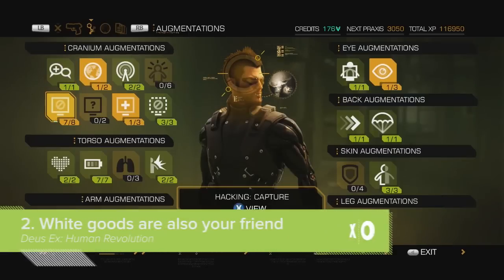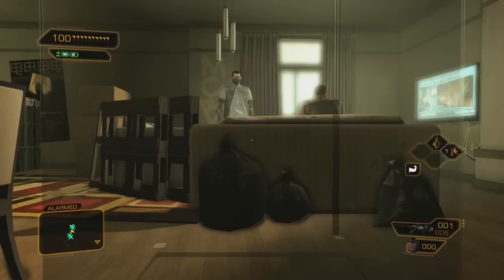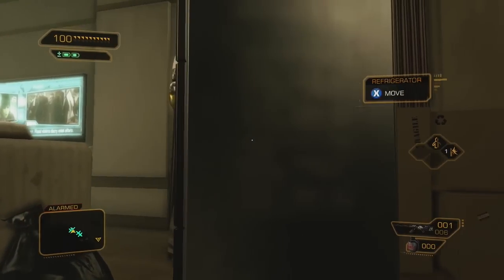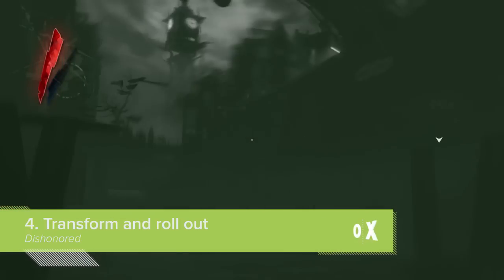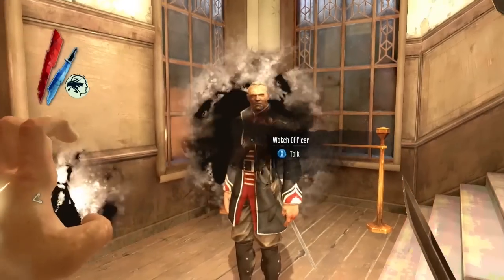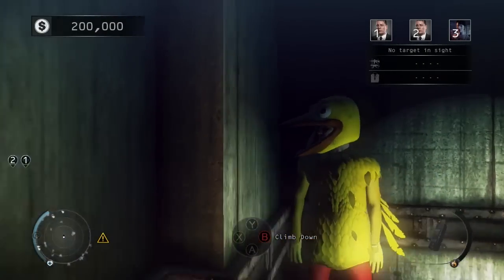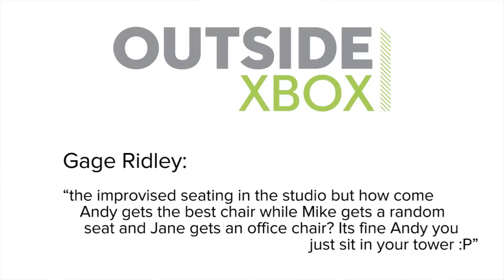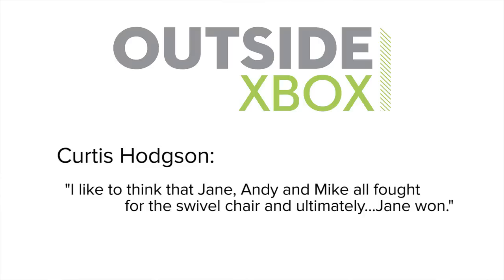Show of the Week: Metal Gear Solid 5 Ground Zeroes and How Not to Stealth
Metal Gear Solid 5: Ground Zeroes, prologue to the eventual Metal Gear Solid 5: Phantom Pain, stars in Show of the Week. Yes, it's only one mission, but it's also an exciting open-world appetiser for how the Metal Gear Solid series has changed since MGS4. In tribute, we train up would-be stealth artist Andy with all the best lessons taught us by sneak-em-up games such as Assassin's Creed, Hitman, Dishonored and Deus Ex: Human Revolution.

Outside Xbox brings you daily Xbox 360 and Xbox One videos. Join us for gameplay, previews, tips, guides, interviews and more.